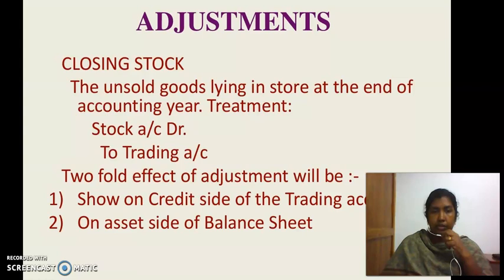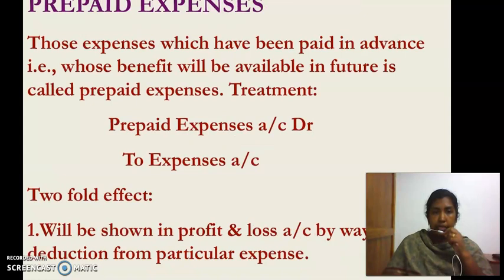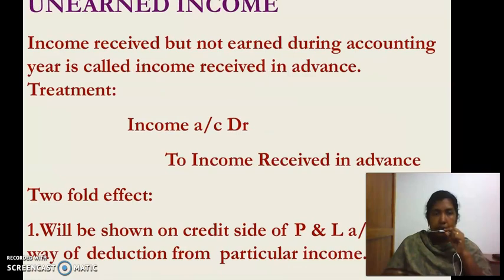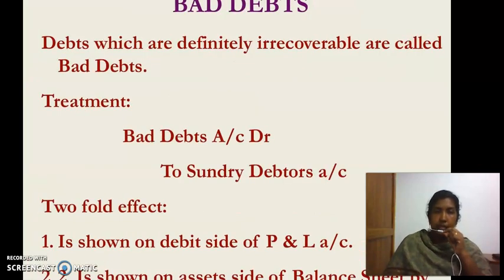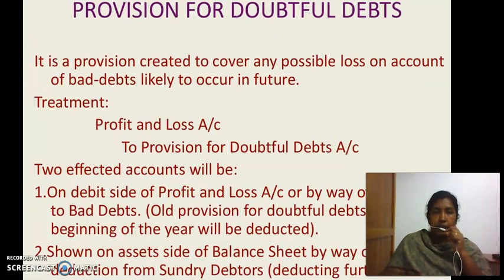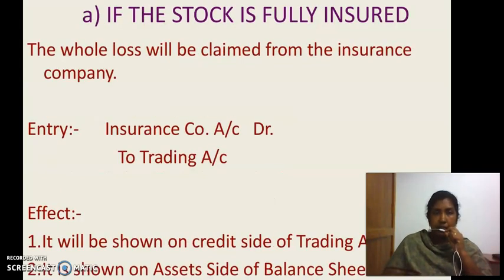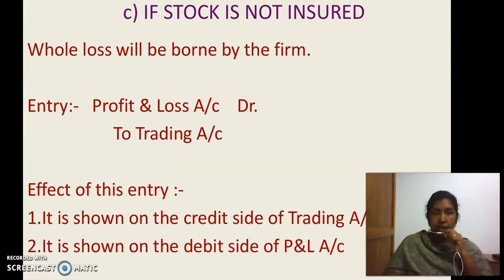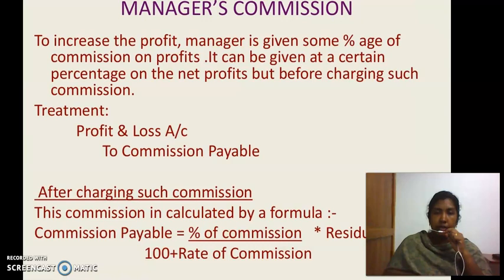BBA - Semester II - Financial Accounting | Final Accounts Adjustments